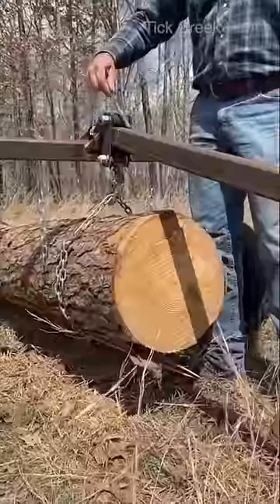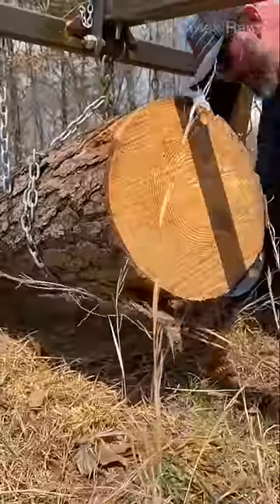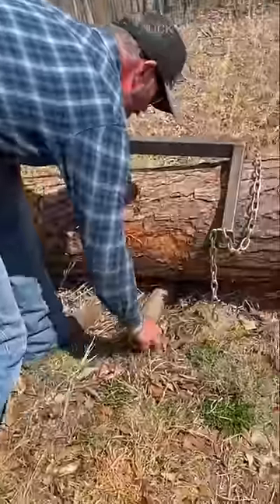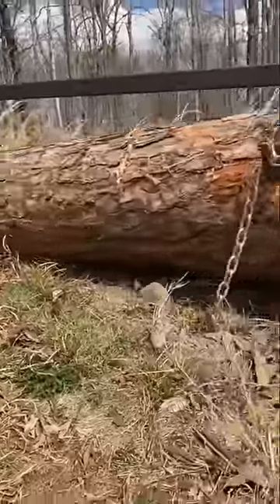Log arch how to hardwork